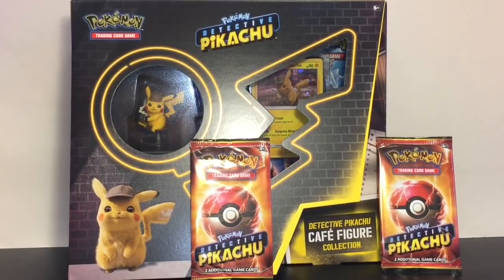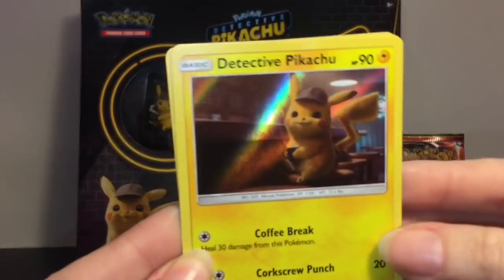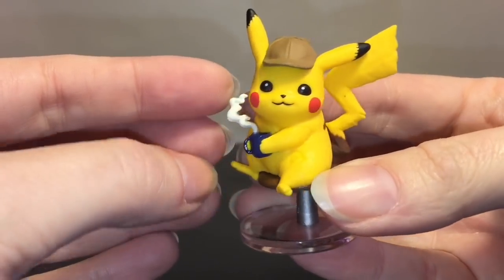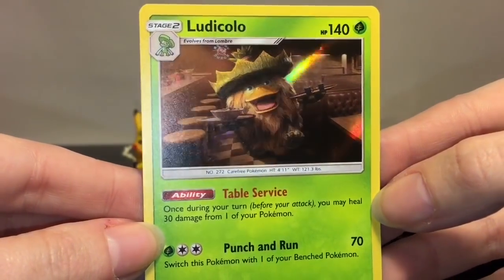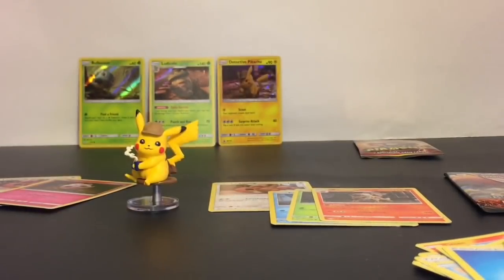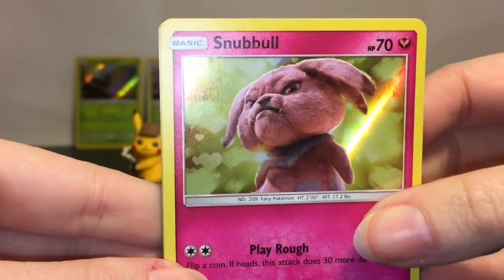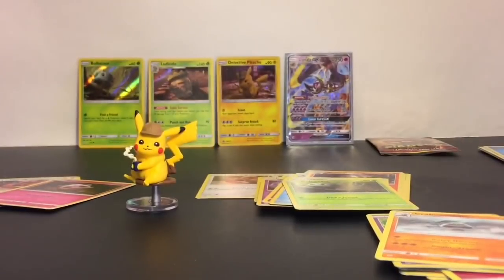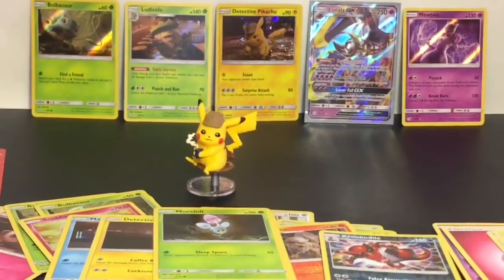Pokemon Detective Pikachu Movie Cafe Figure & Trading Card Booster Packs Opening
Today I'm opening the Pokemon Detective Pikachu Cafe Figure Collection TCG Box as well as two movie promo packs.